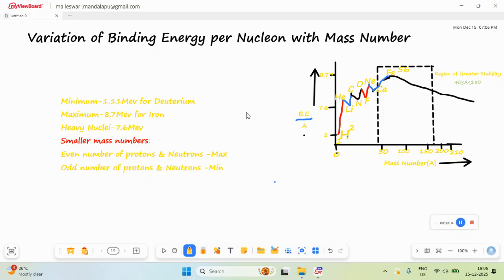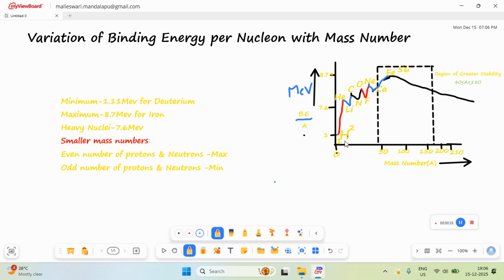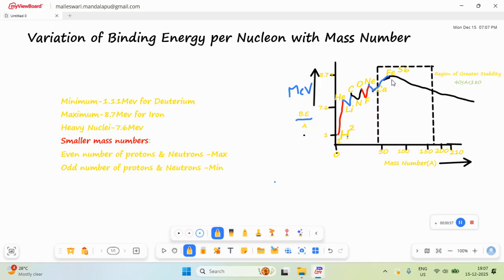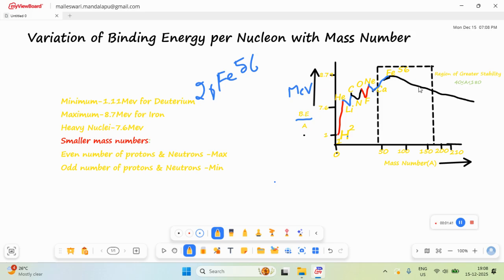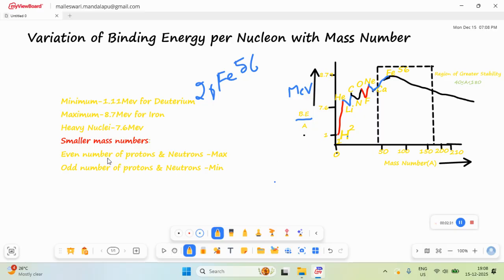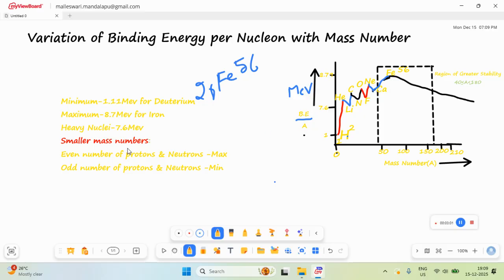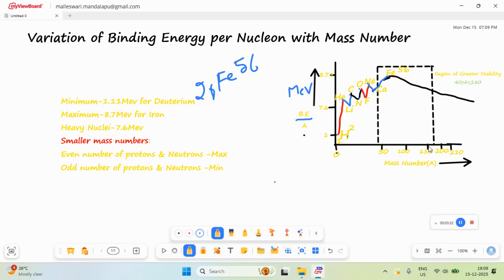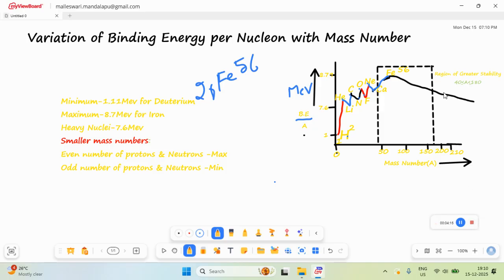Graph of Binding fraction and Mass number |Nuclear Physics for JEE Mains & EAMCET Aspirants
A graph of Binding fraction and Mass number is discussed here.
Binding fraction is maximum for Iron(8.7Mev) and minimum for Deuterium (1.1Mev).